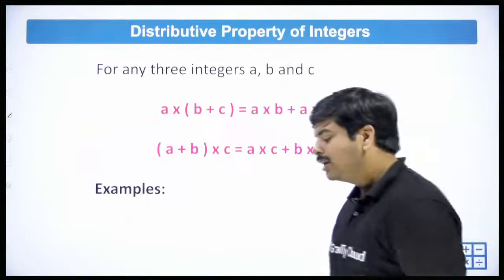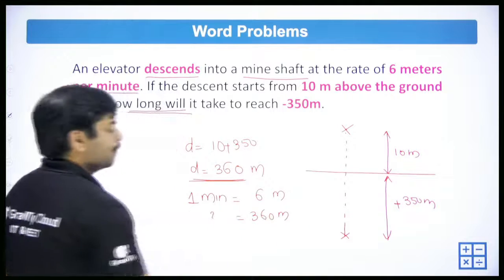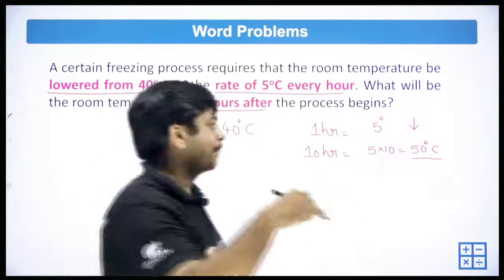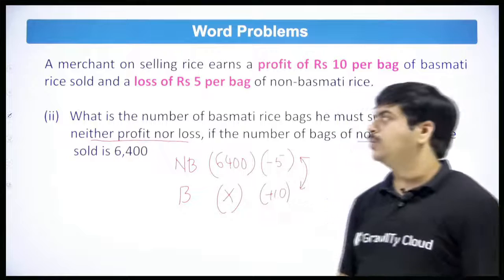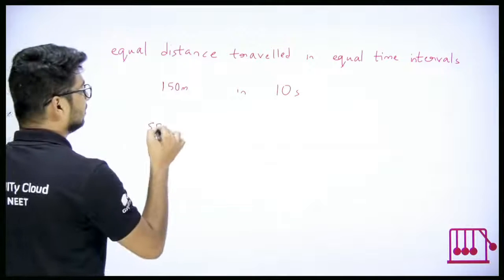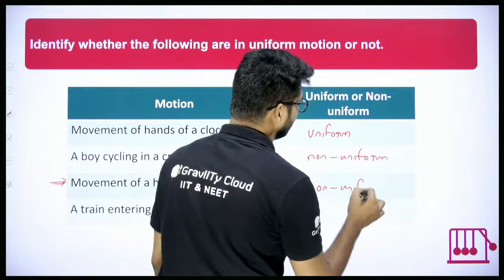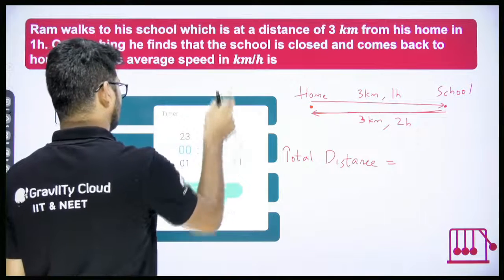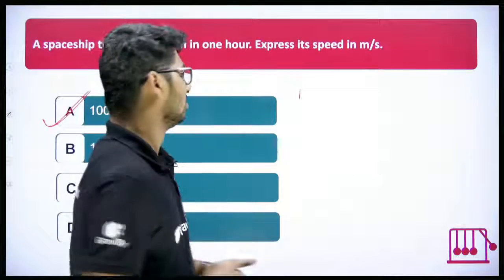Integers | Word Problems | Class 7 | ICSE, NTSE, Olympiad, IIT & NEET Foundation